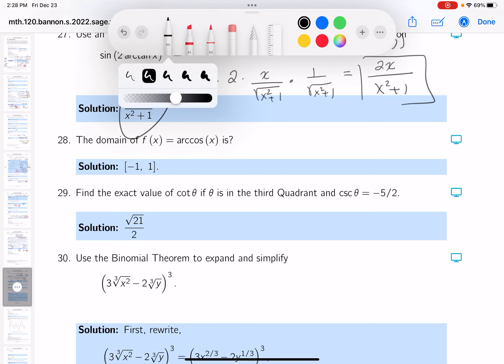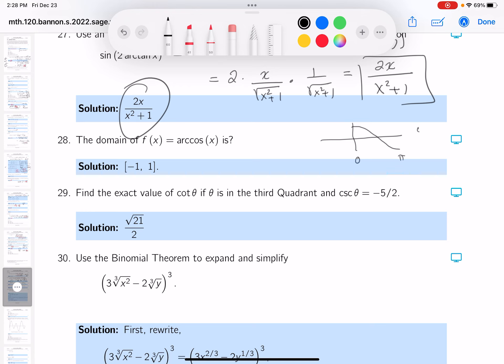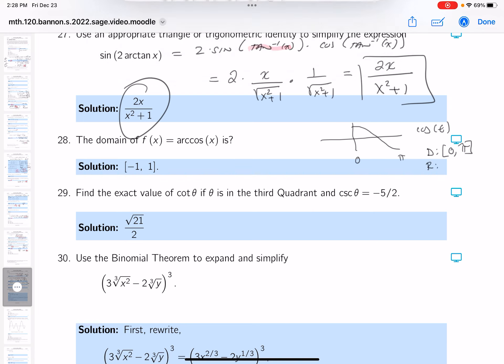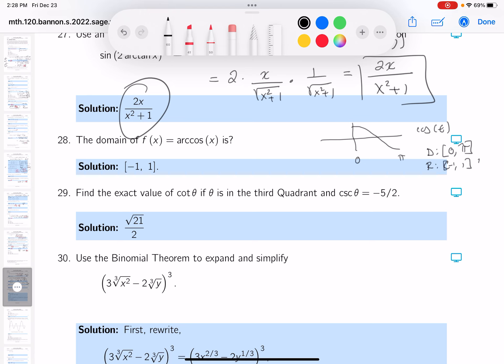mth 120 18 00 28